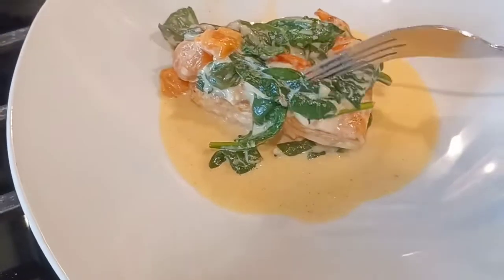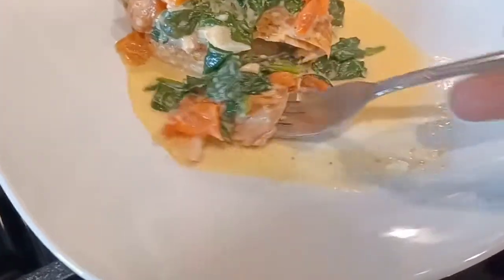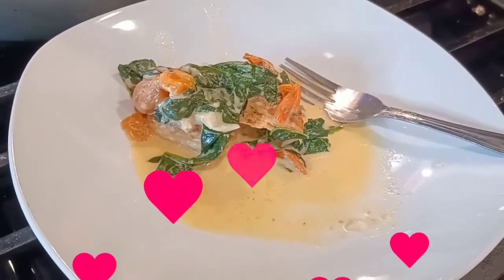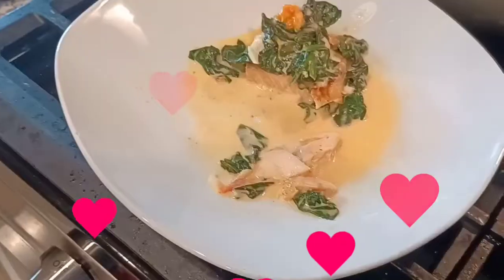Creamy Tuscan Salmon 🐠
MissOne is cooking up a delicious and nutritious Creamy Tuscan Salmon recipe for the first time. Seen on YouTube, it turned out quite nicely. Add your favorite pasta and enjoy or eat as presented to cut down on carbs 😋